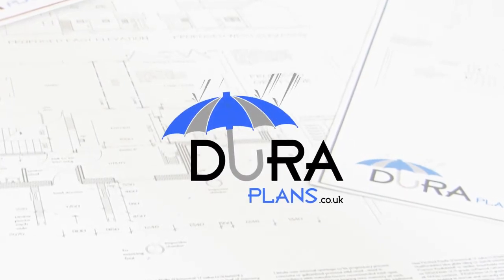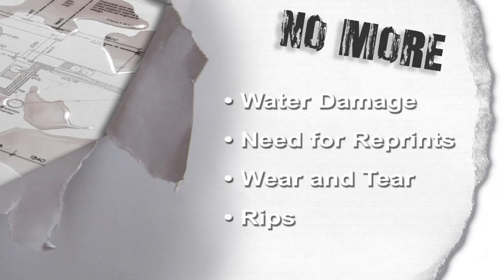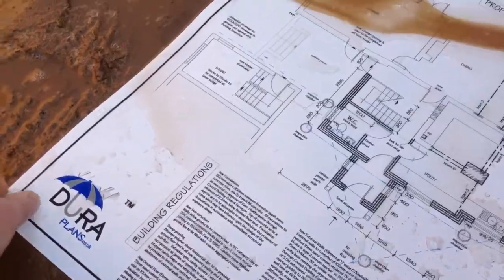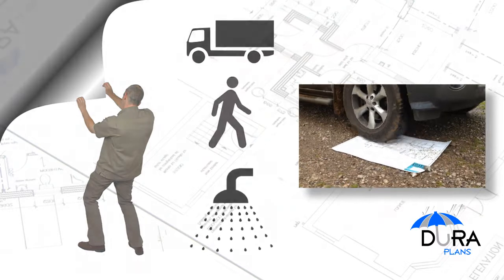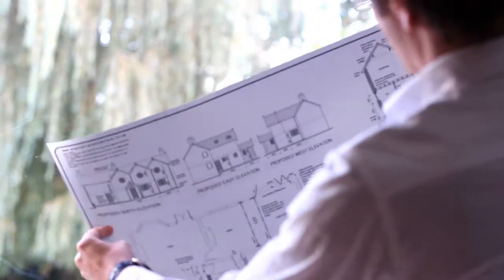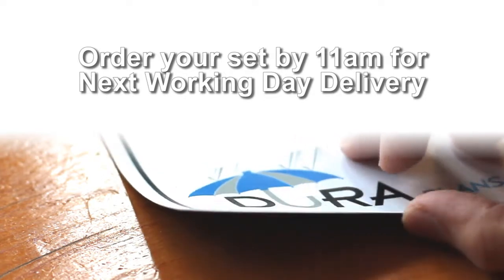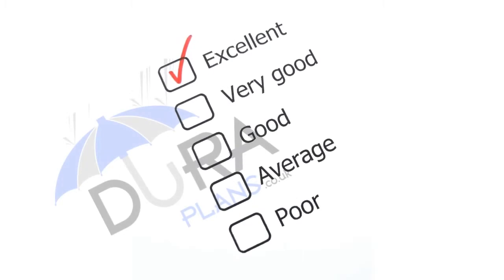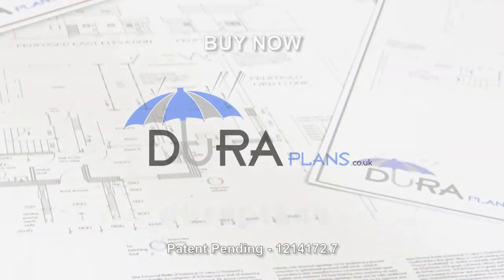Duraplans TM - Durable Waterproof Construction and Building Plans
Duraplans, HFE Signs Ltd offers solutions for the Architect, Engineering & Building Industries, also suitable for Marine and Submersible Requirements.